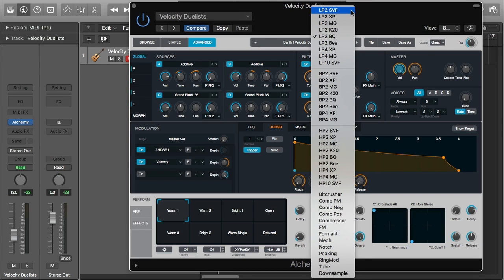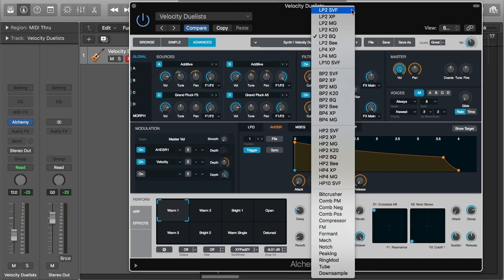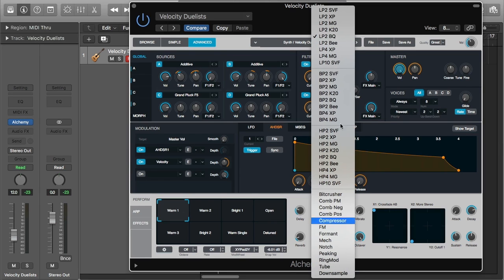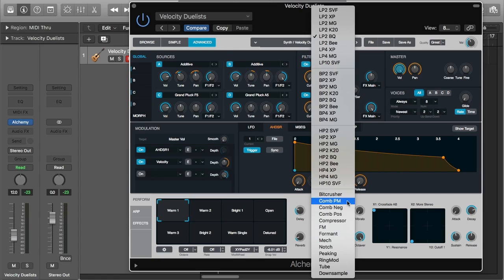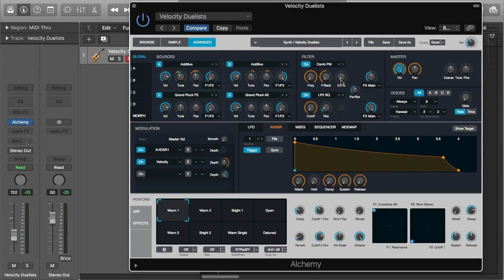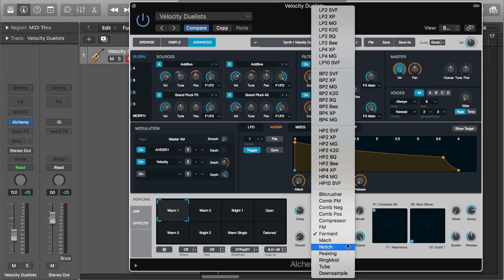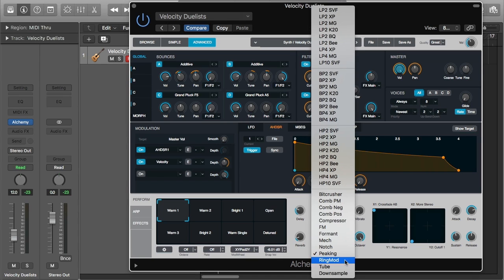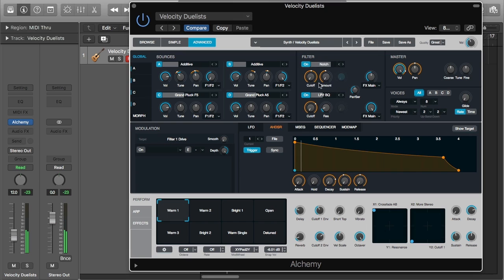Alchemy Filter Types (Logic Pro Tutorial)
In this video I'm finally going through the list of alchemy filter types and describe them (in general). After this I hope I ease your fear of experimenting with these filters and get to work!